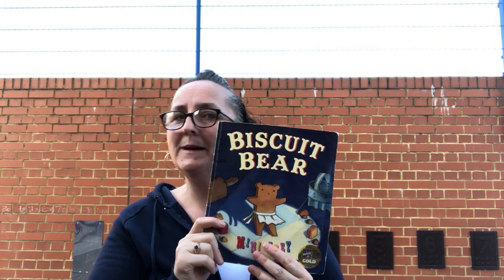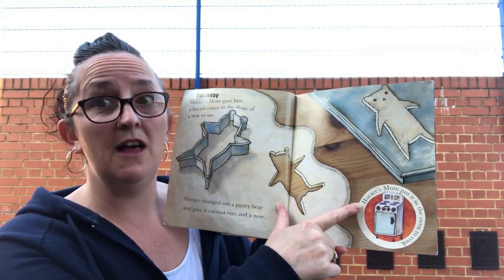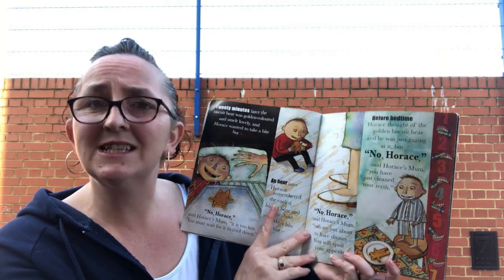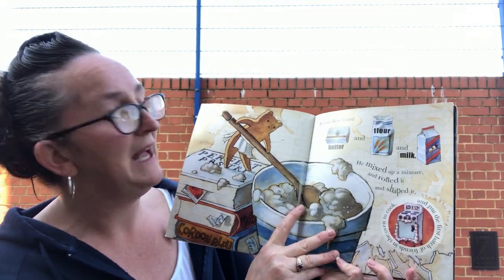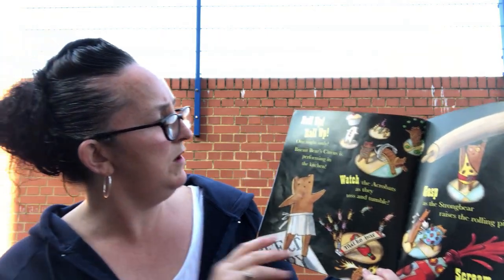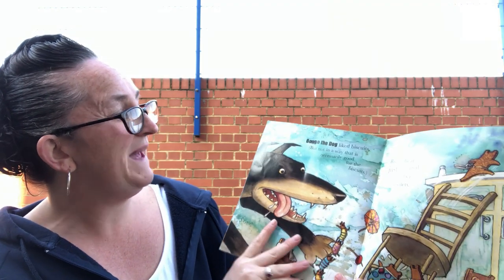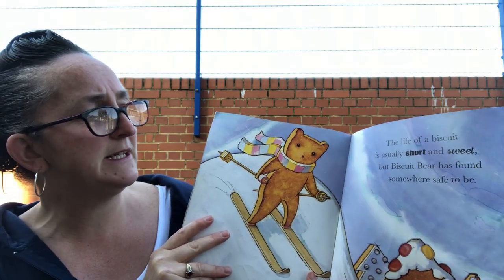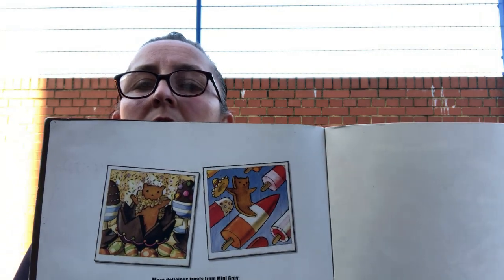Storytime Season 2 Ep. 2 : Storytime with Sharon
Our Early Year's TA's have recorded some storytime video's to help keep in touch with the children and provide some normality whilst we are all cooped up.